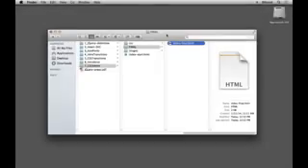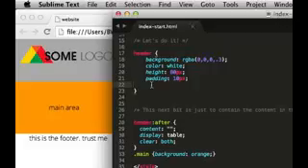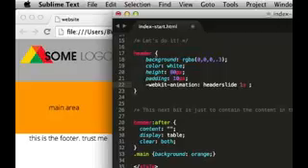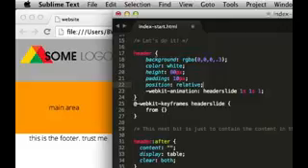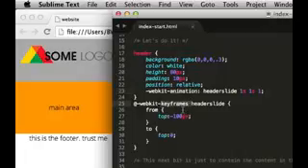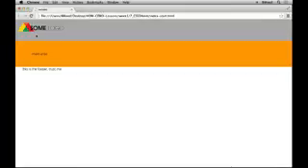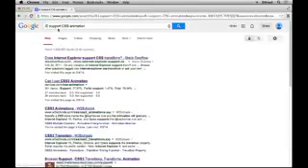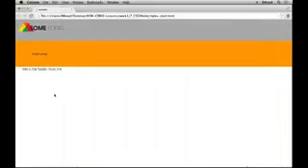How To Work with CSS3 Animations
Learn How To Work with CSS3 Animations
you can find best examples of css animation right here: